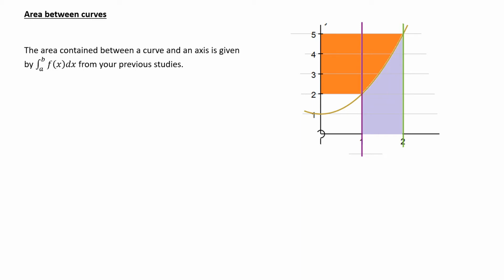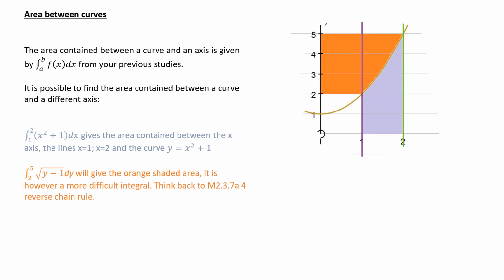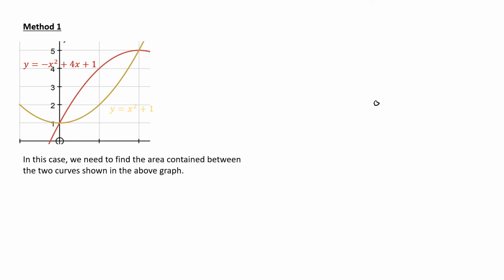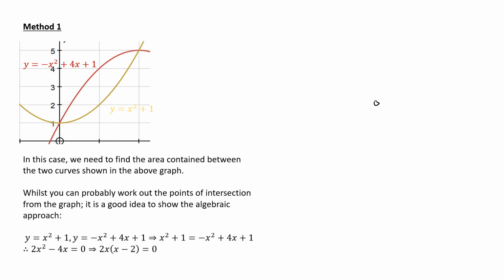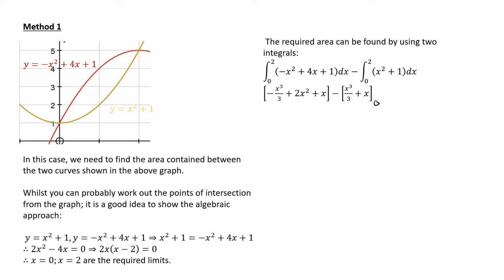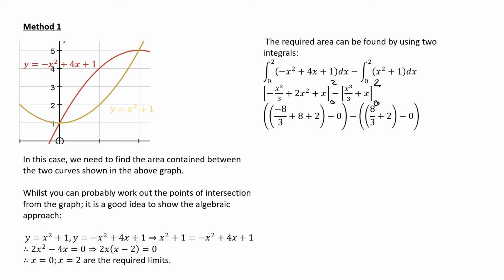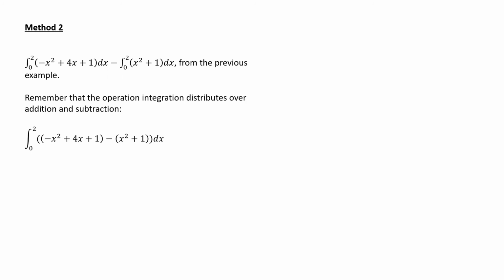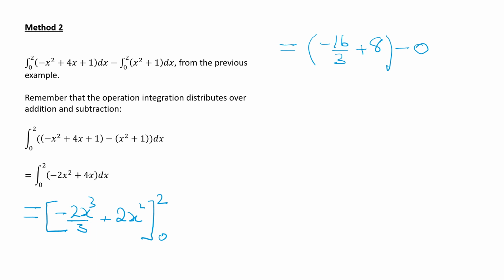M2 3 7b 1 The area between two curves